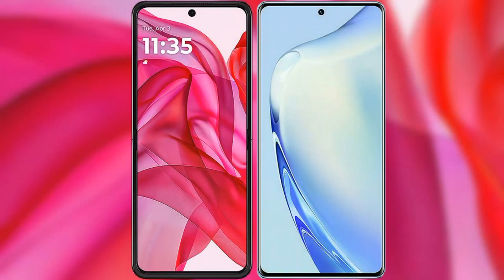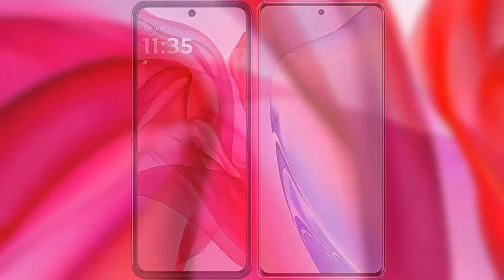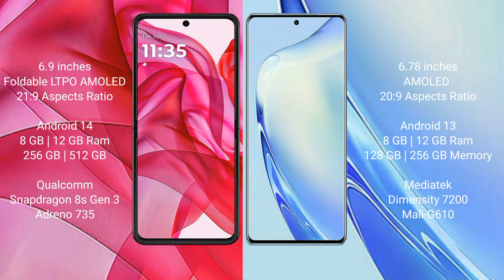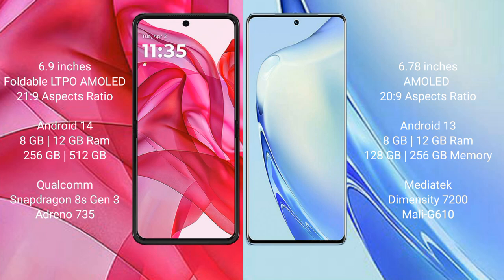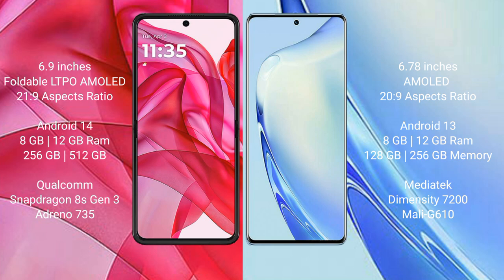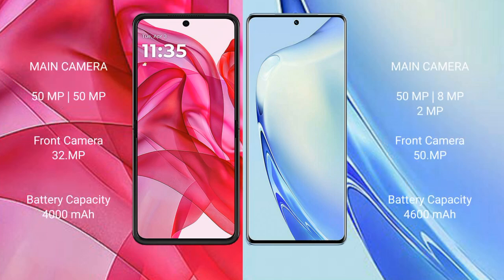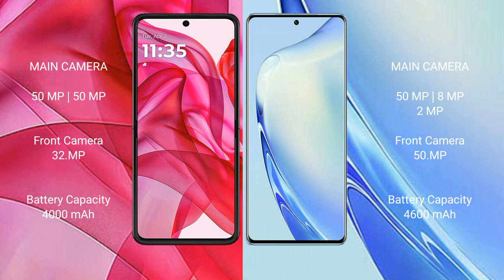Motorola Razr 50 Ultra vs Vivo V27 Review